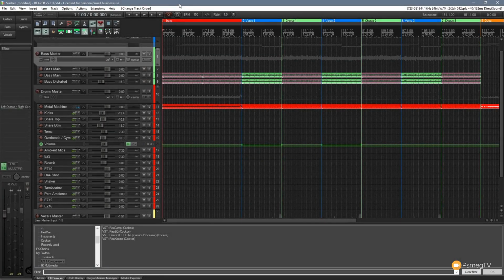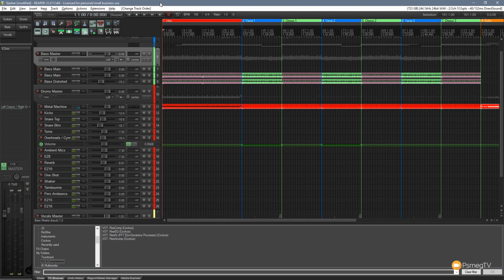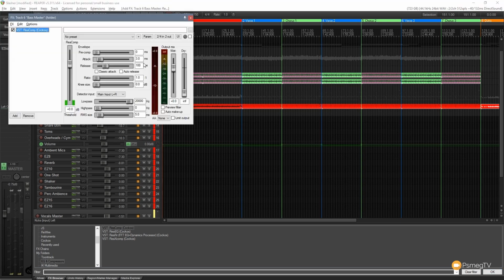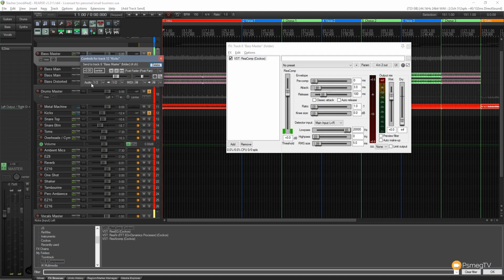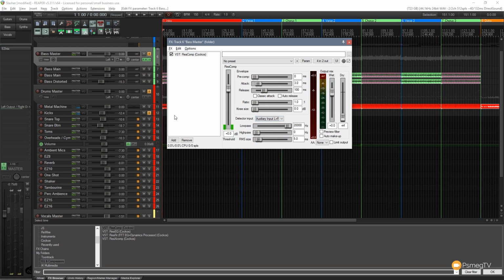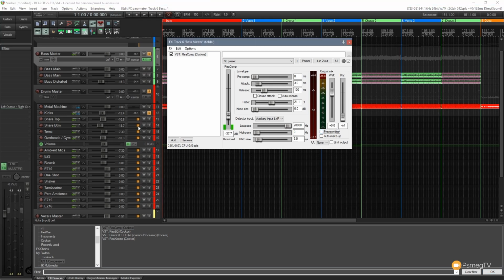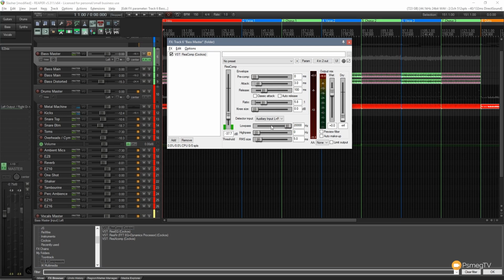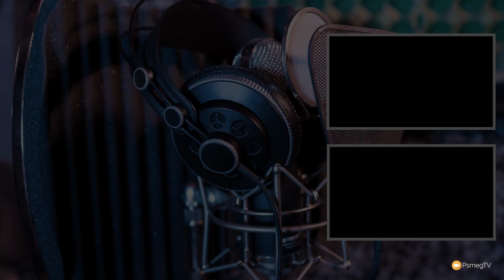Sidechain Compression (Ducking) in Reaper - Tutorial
If you want to dig in and get creative with your compression, there really is no better way that to use Sidechain Compression. But it can be confusing for newbies - In this video, we'll look at how to set it up in Reaper, what it does and how to use it in your mixes.

Get the lowdown on implementing Sidechain Compression with Reaper and stock plugins the easy way!

USEFUL LINKS